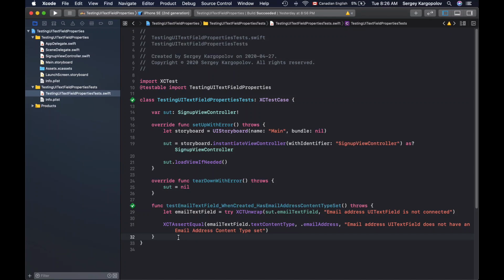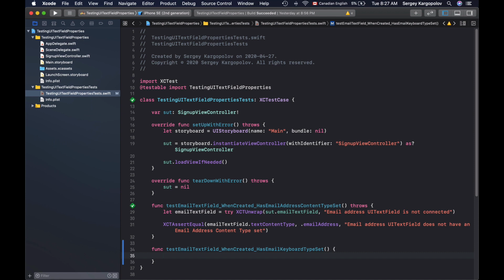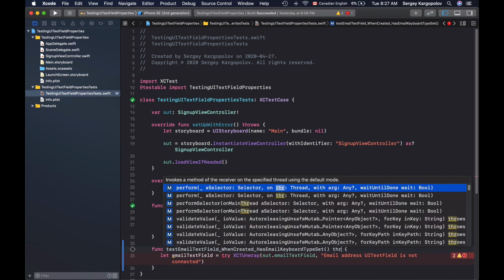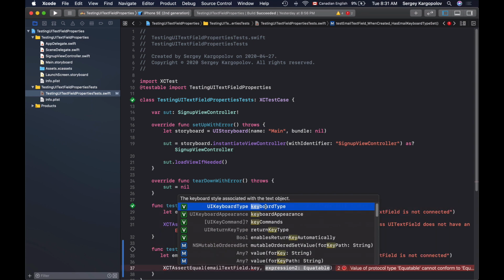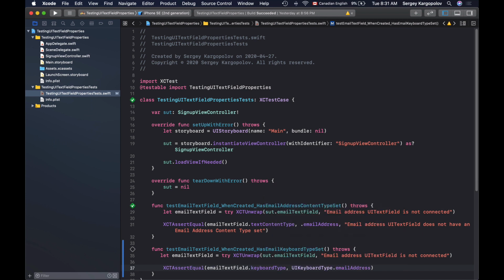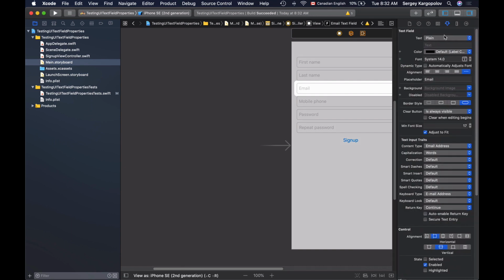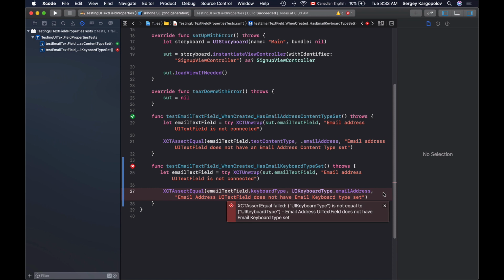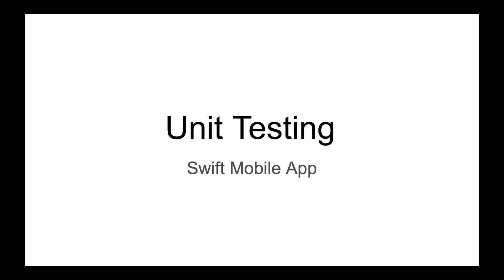Unit Testing UITextField(s). Keyboard Type.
When Unit Testing your Swift mobile app, you can test some of very important to your app UITextField attributes.

To find complete list video lessons on Unit Testing and UI Testing of Swift mobile app have a look at this

Some other video lessons on Unit Testing and UI Testing you can find in this YouTube playlist